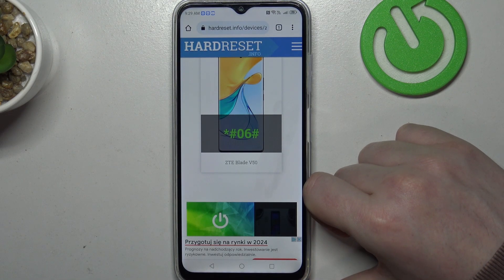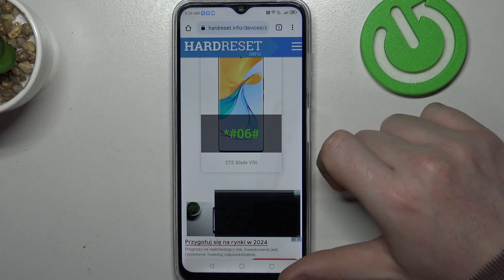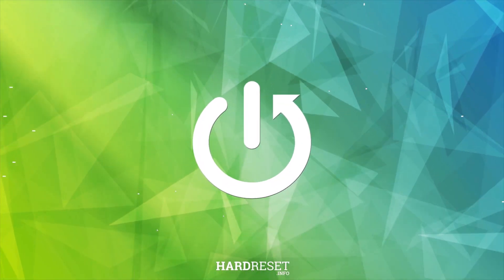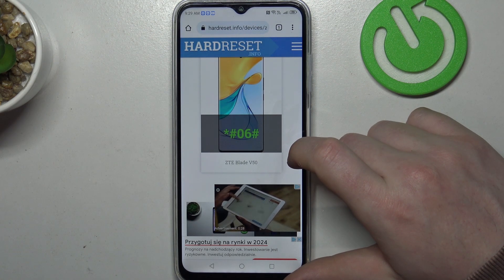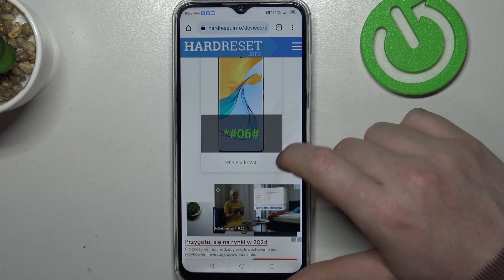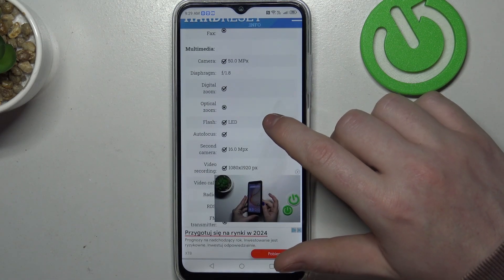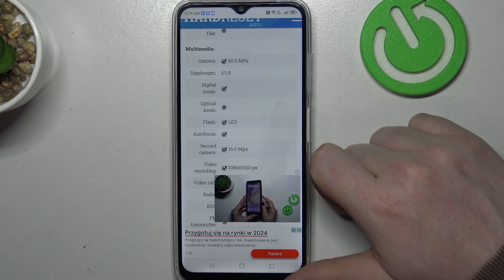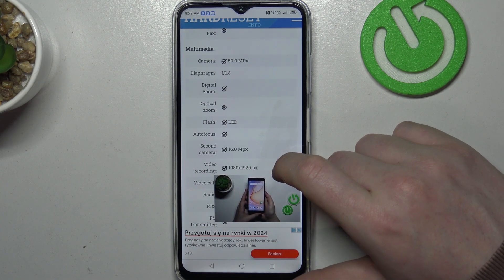ZTE Blade V50 - Cameras Megapixel Count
Unveil the camera capabilities of your ZTE Blade V50 phone! In this video, we'll guide you through checking the megapixel count of both the main and selfie cameras. Discover the power behind your device's lenses and unleash your creativity. Watch now to uncover the true potential of your ZTE Blade V50's photography prowess.

How many megapixels does the main camera of the ZTE Blade V50 phone have? How to find all camera specifications on the ZTE Blade V50? How many MPs does the selfie camera have on the ZTE Blade V50?